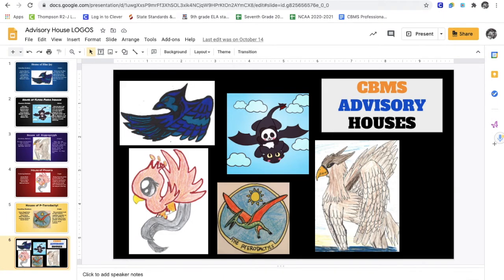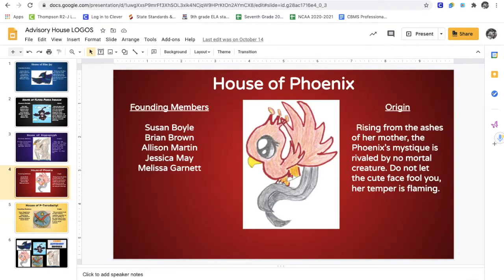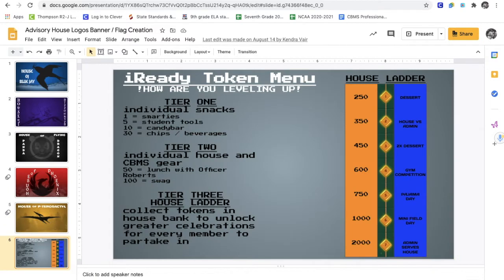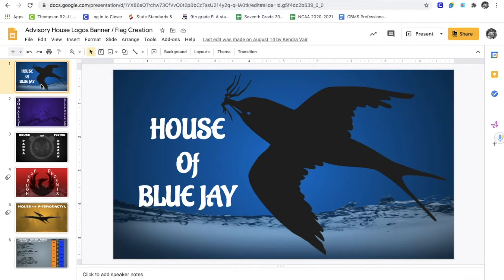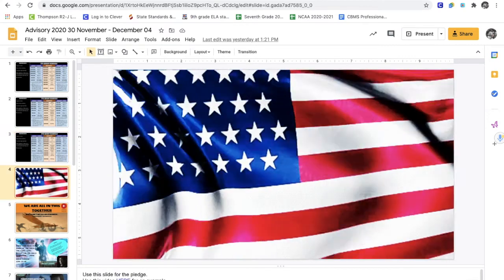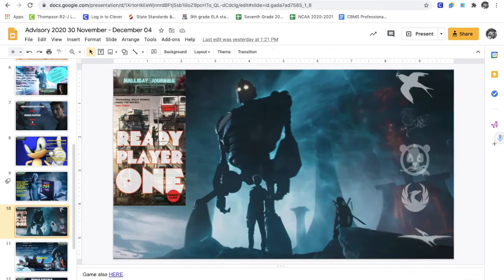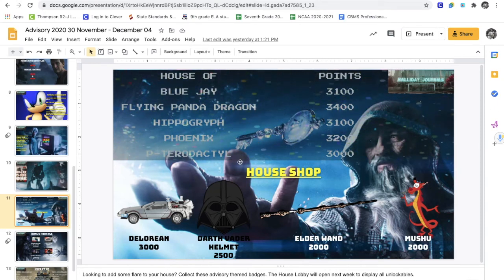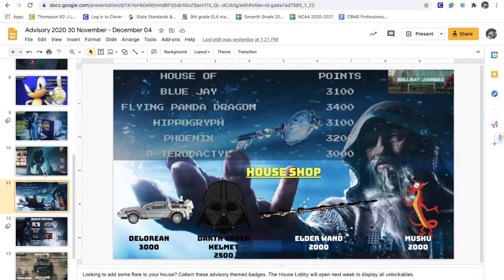House System - Gamifying A School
Use this video to get a breakdown of the points system within advisory. Think Harry Potter.
^ Use this link to make a copy of the advisory house system for yourself.